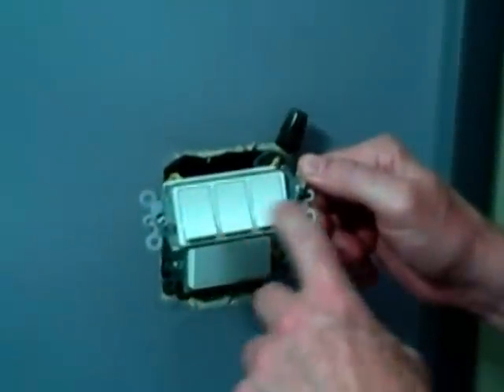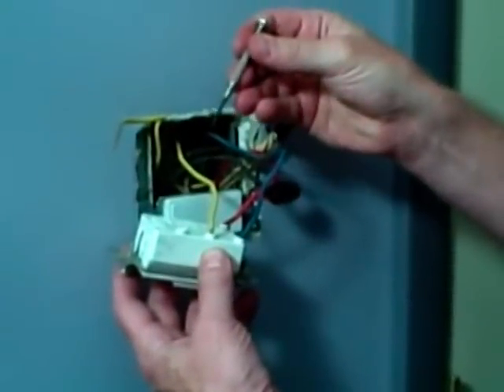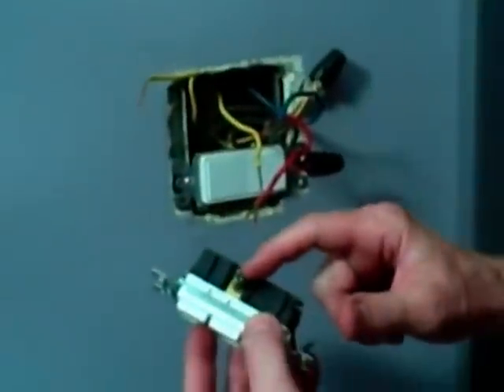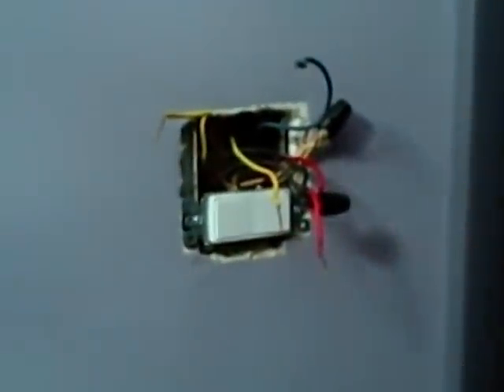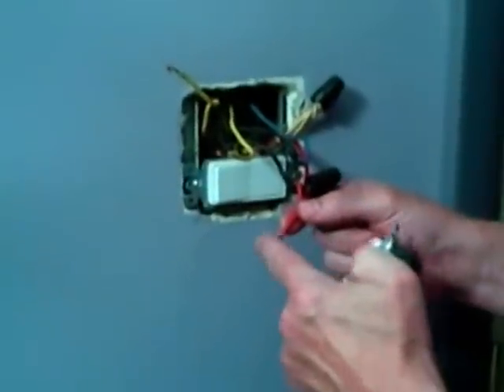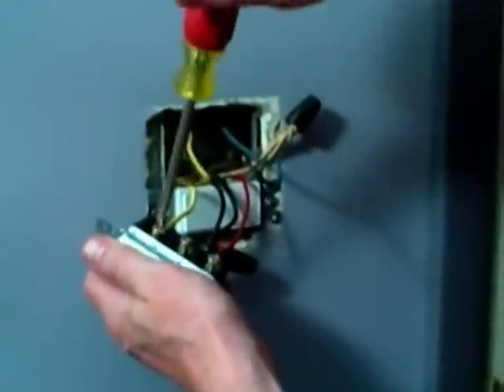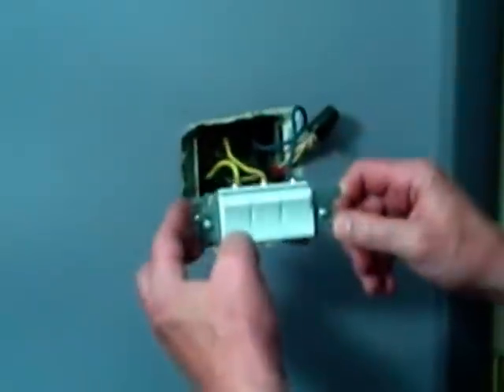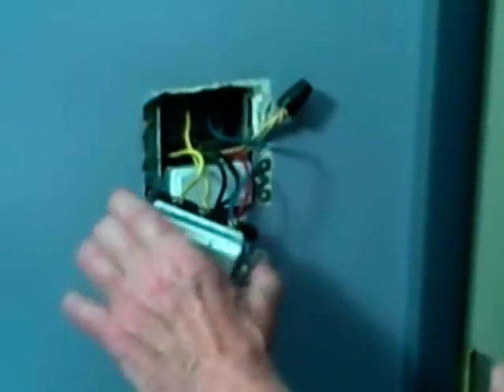How To Wire a Triple Switch - 3 Single Pole Switches - Conduit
I show how to wire a triple switch. This is in the Chicago area. USA.

The triple switch I am wiring has 3 single pole switches in a single housing that go to a switched outlet, an entrance way light and an outside light.

If you are changing an existing triple switch, mark the wire going to the common screw. The common terminal should be marked on the back of the old switch. This wire needs to go to the common screw terminal on the new switch. In most triple switches, the common screw will be a dark color and the three legs will be a lighter color.

Always turn off the power to a circuit that you are working on.